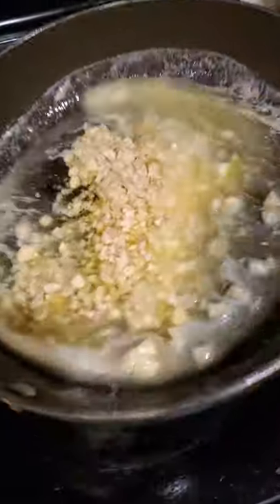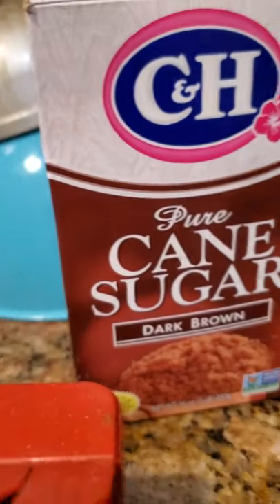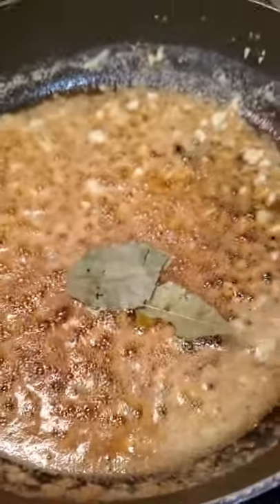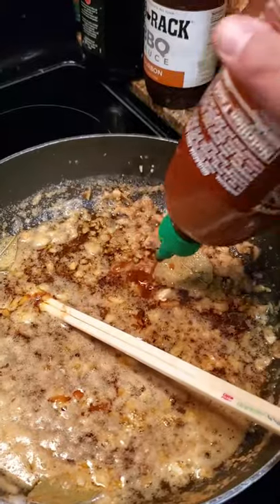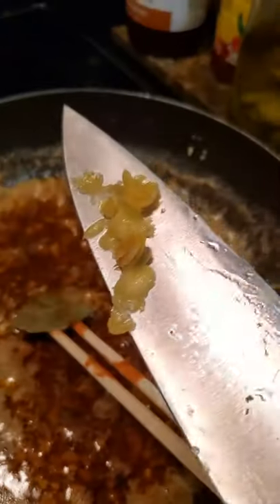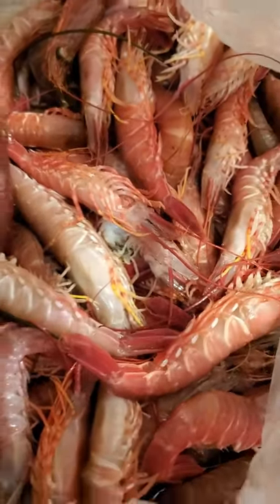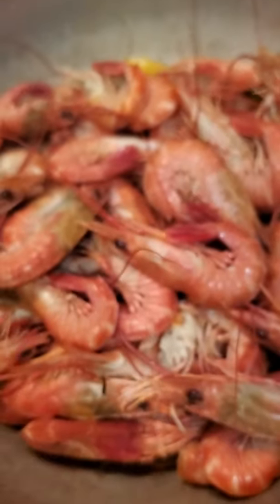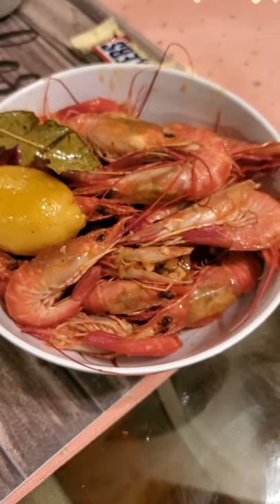Trappin' Crab Shrimp [ Boiling Crab Copycat Recipe ] Cook the Whole Shabang at home!